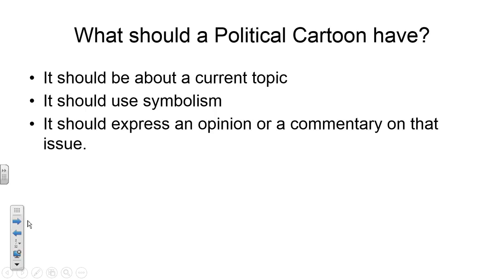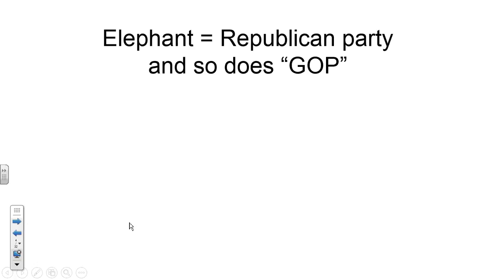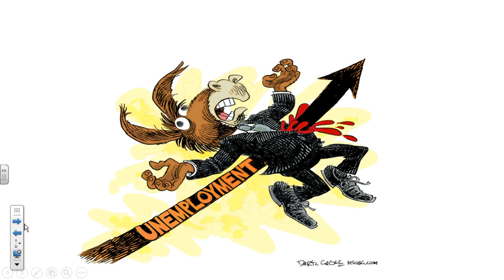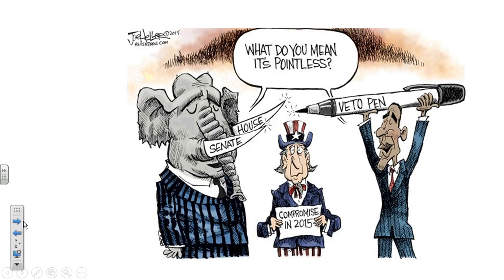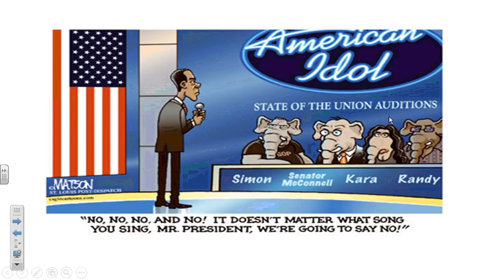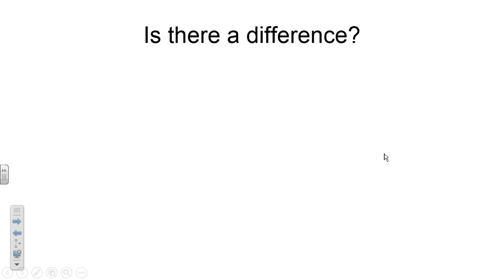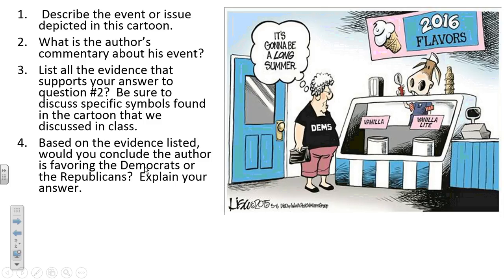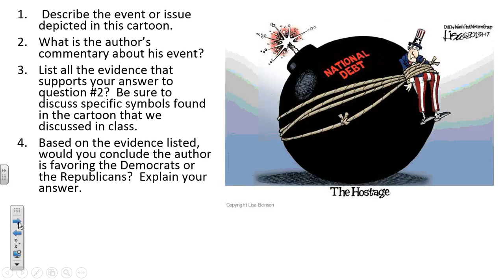Political cartoon explantation 2